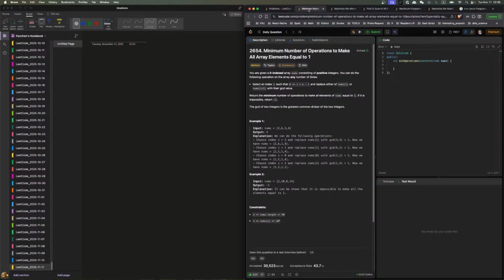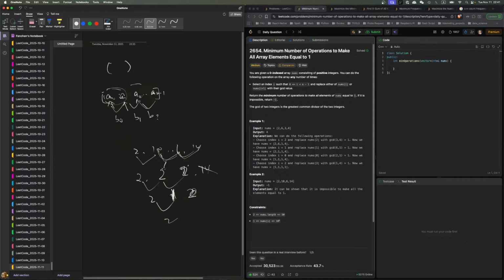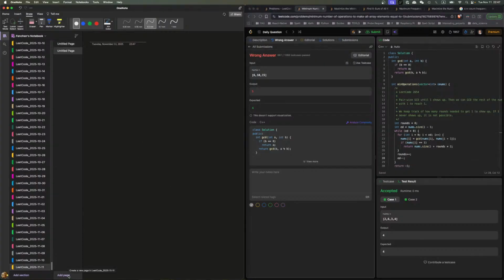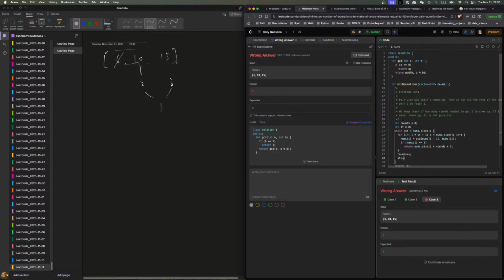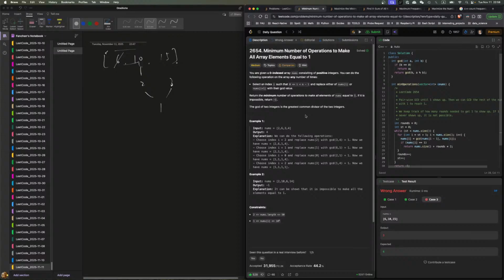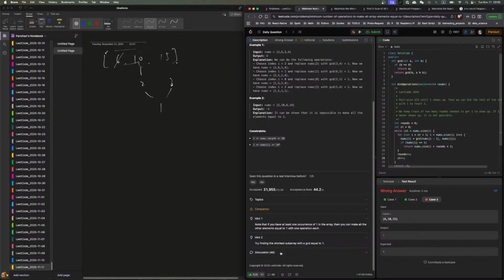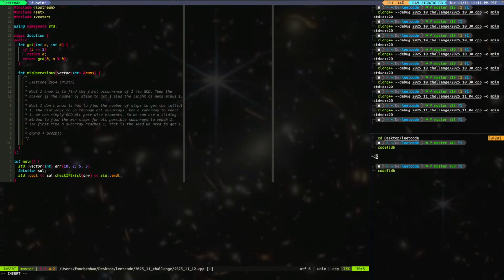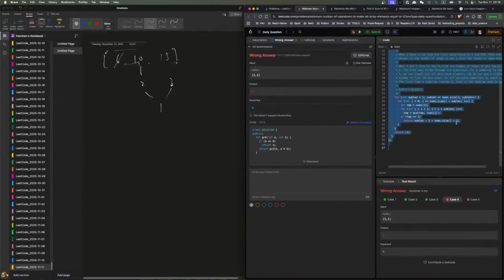2025-11-12 LeetCode 2654 (Pista)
La última vez pude resolverlo yo solo, pero esta vez necesité la ayuda de la pista.